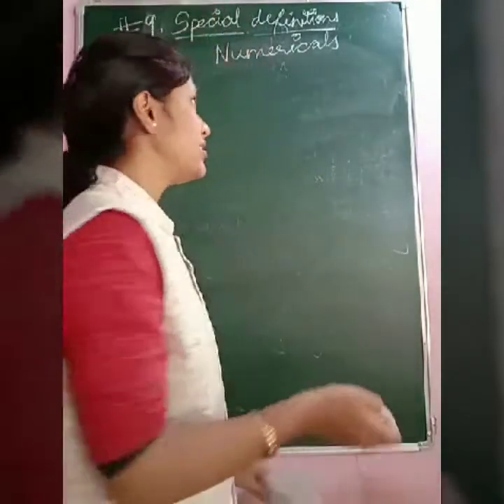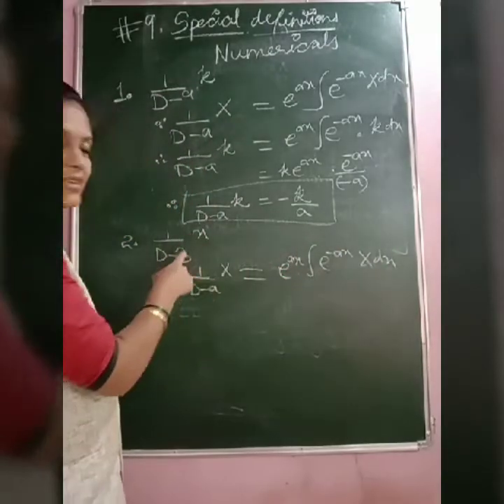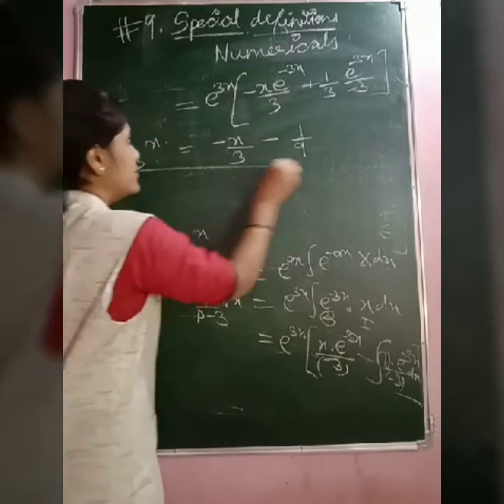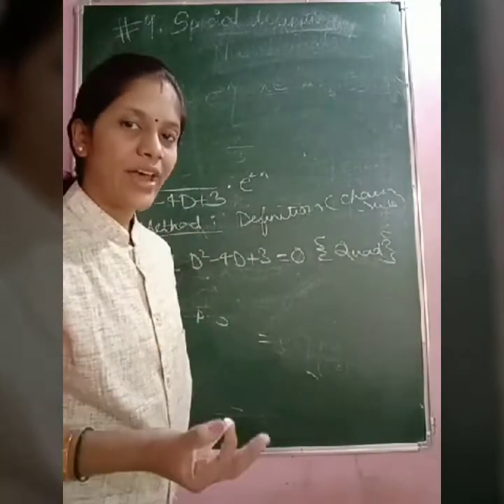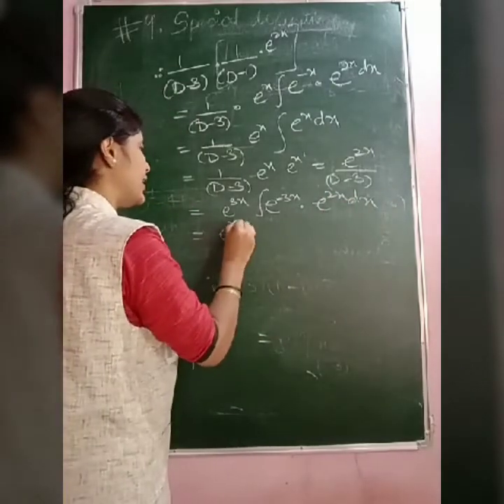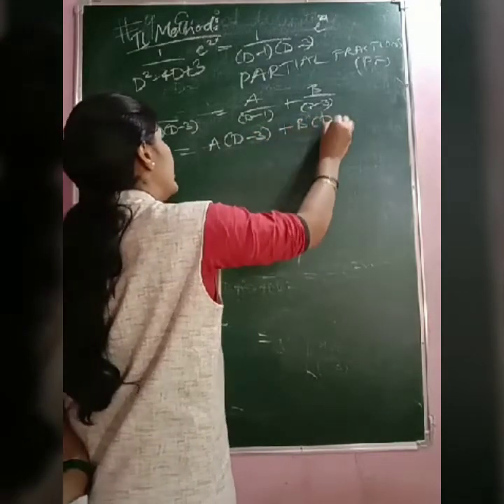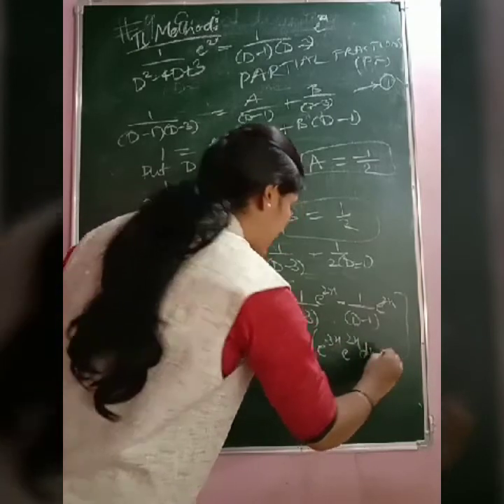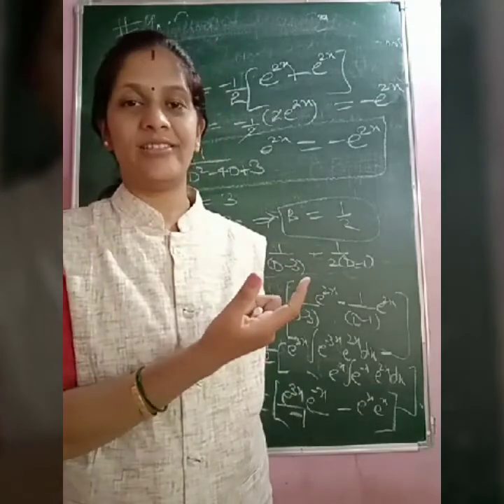UNIT 1: LINEAR DIFFERENTIAL EQUATIONS. SESSION 9: Special Definitions Numericals, PART 1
In this session we are going to study Numericals on special definitions i.e definitions other than D, 1/D,  I.e 1/D-a, 1/D+a. This session is continuation of session 8. In this we will solve Numericals on special definitions Part 1.